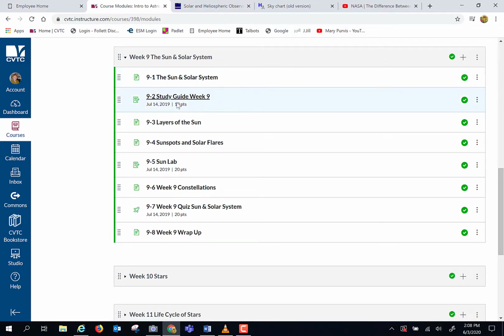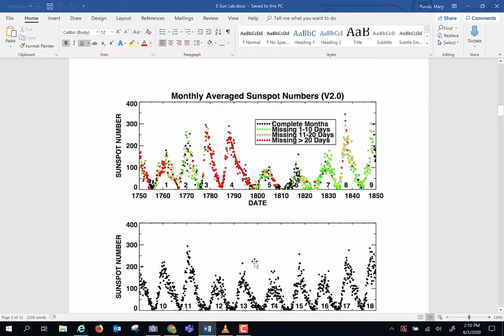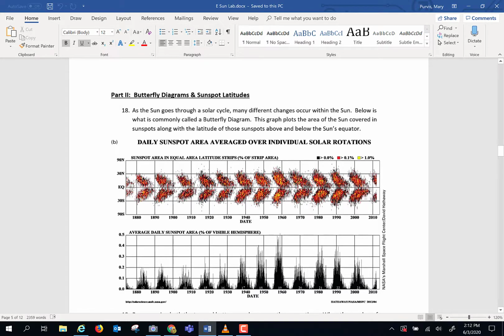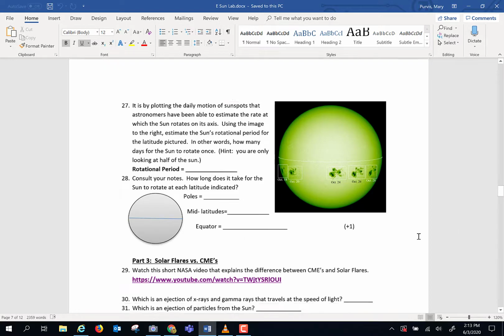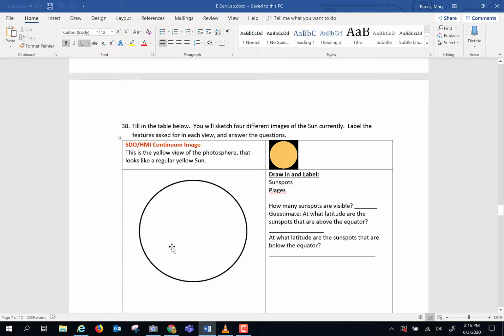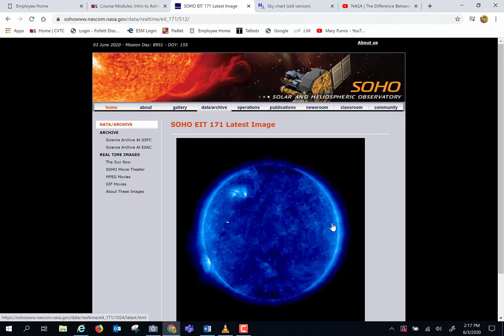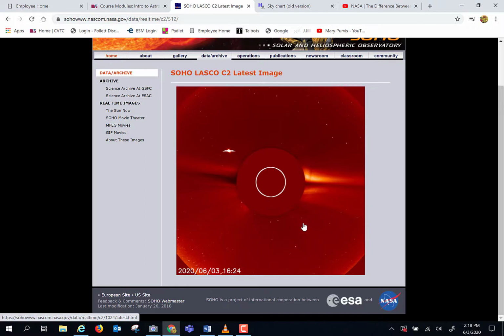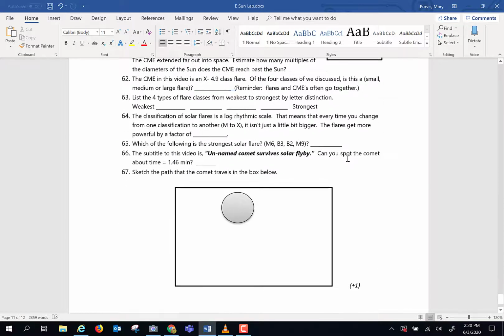Astronomy Module 9 Overview